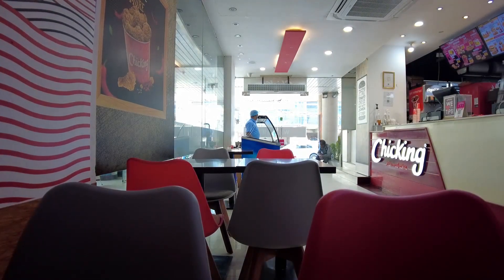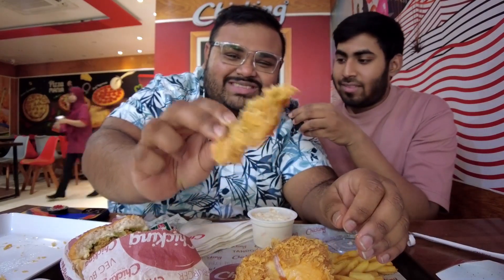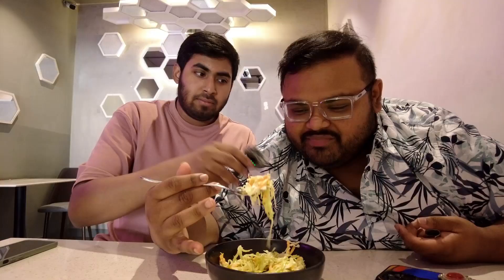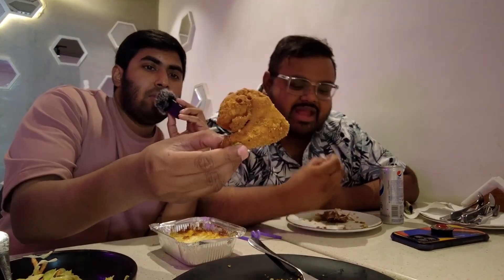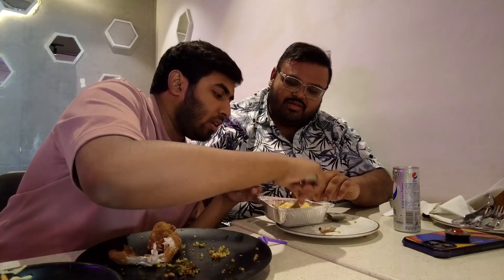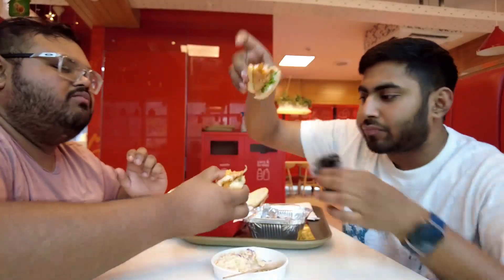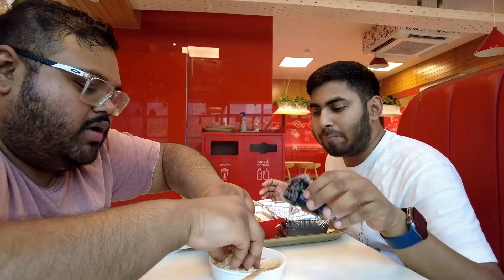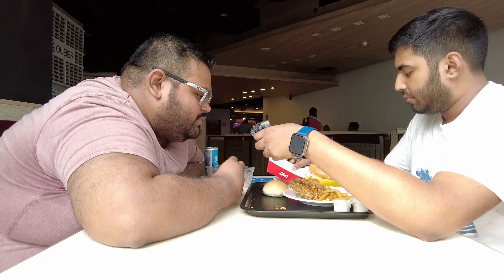Saif & Samin's Chicken Run 2023 (Part 2)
Samin and I set out on a labour of love to eat fried chicken at 8 different locations in Dhaka and rank them all to see which was best. This is the 2nd and final part of the adventure because it was too long for one video that wasn't a feature length film.

00:00 Intro
00:18 Chicking
07:16 Hungry Rooster
15:56 Al-Baik
24:05 Crisp
30:19 Final Thoughts and Leaderboard